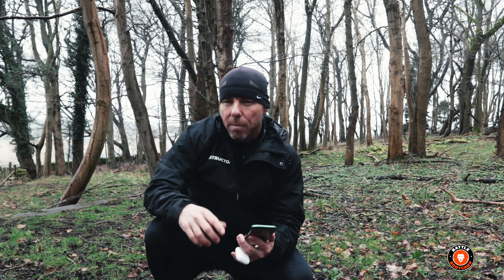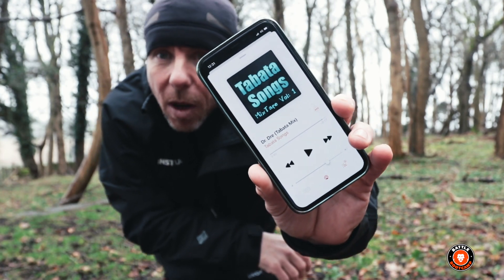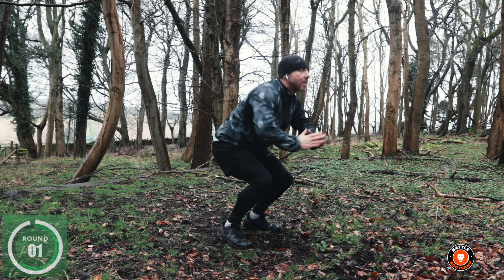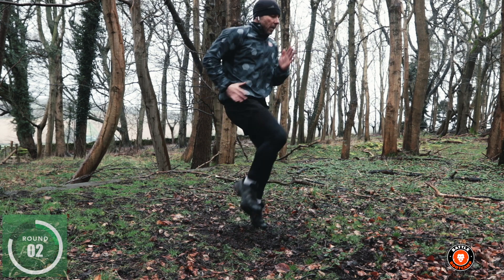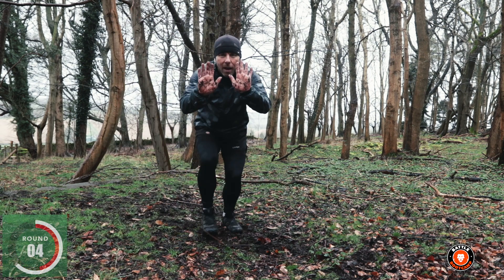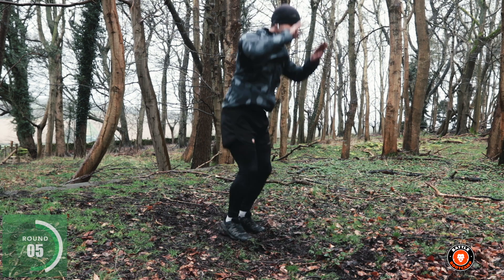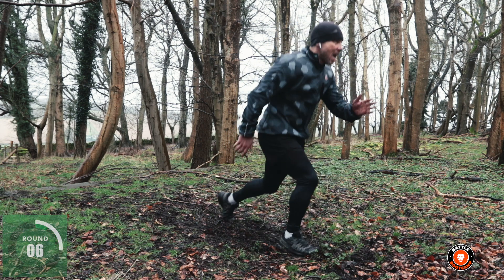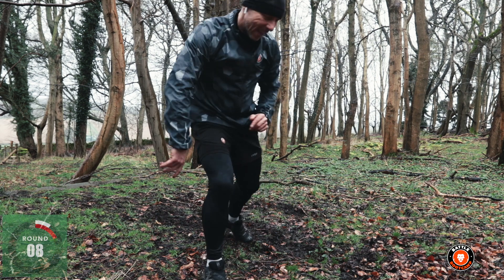Tabata Workout - No Equipment Required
Do this awesome Tabata style workout in the home, garden, outdoor spaces, anywhere!

- "Beautiful People" by Tabata Songs